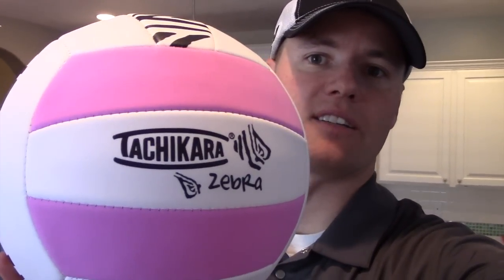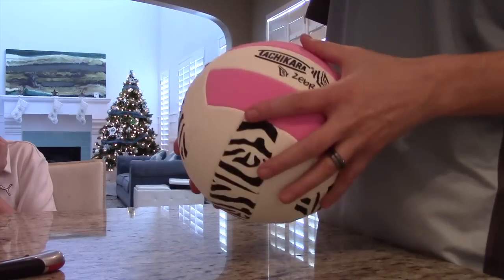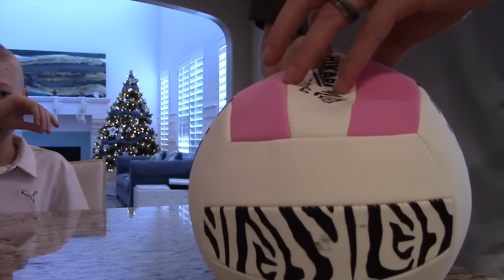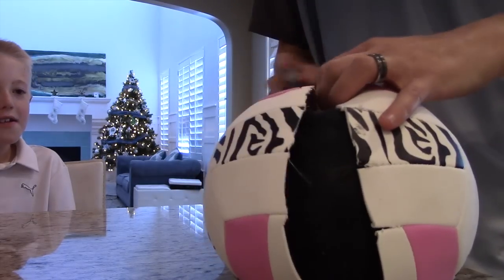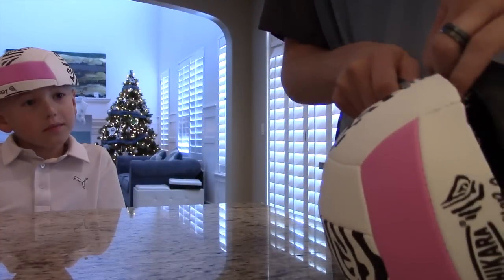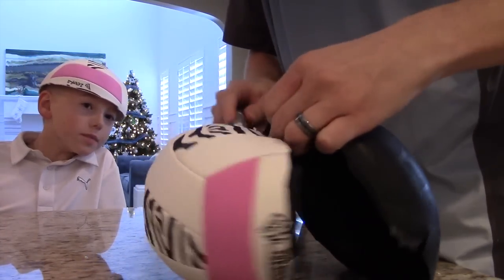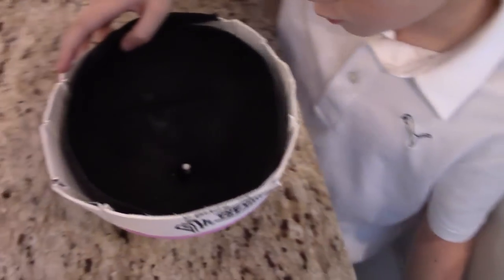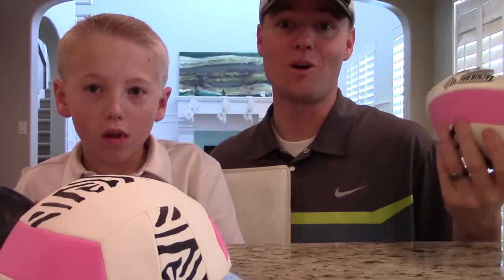What's inside a Volleyball?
We were wondering what is inside of a Volleyball so we cut one open. Interesting to see what was inside.

Here is a link to the Volleyball we bought from Amazon for this video:

New to our channel or LOVE our videos? Well thank you! We just created an incredible playlist of EVERY video we have done on this channel. Start from the beginning and this playlist will take you chronologically from the first video we have done to the most current! Take the challenge and watch them all, then share this challenge with someone you know.